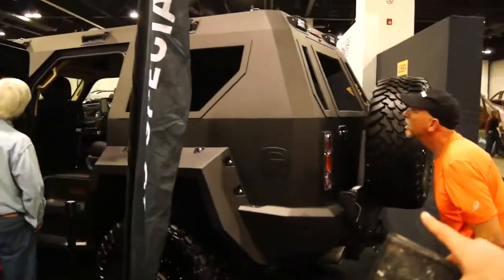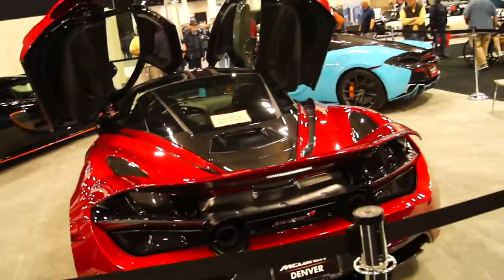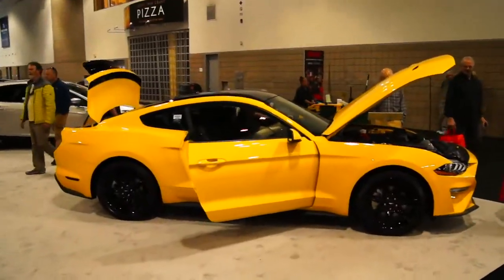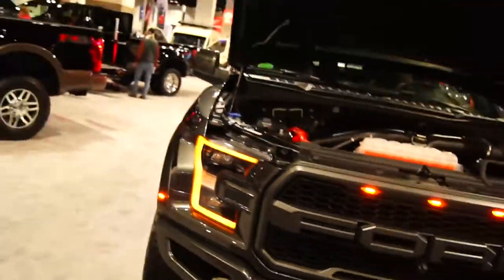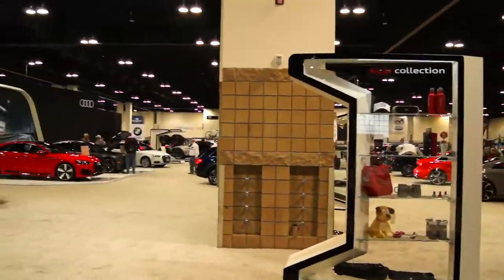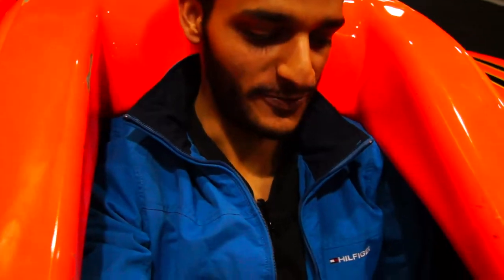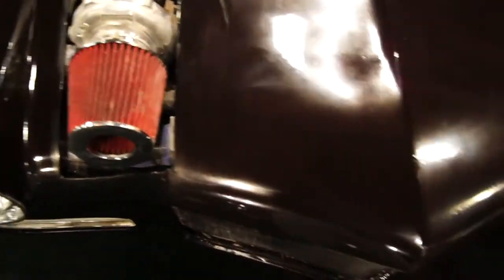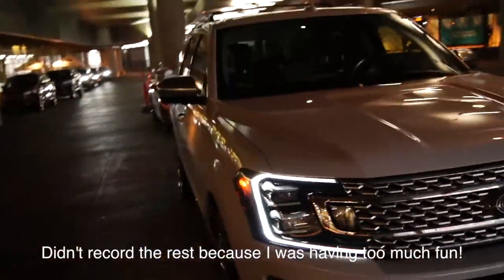2018 Denver Auto Show part 2/2! I DRIVE COOL CARS! CHRYSLER DODGE TOYOTA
Channel Quality: A little bit good!
Channel Entertainment: A little bit good!
Channel Dopeness: A little bit good!